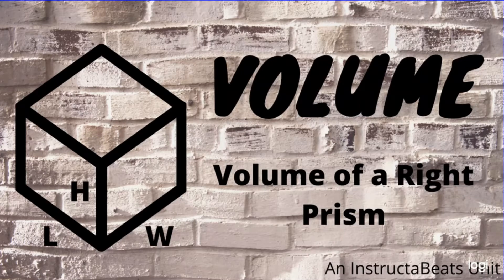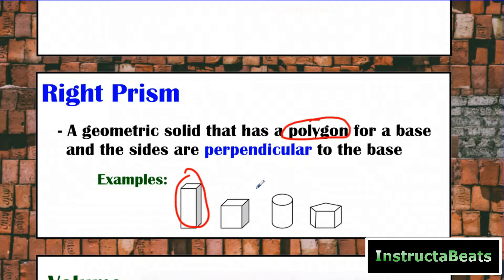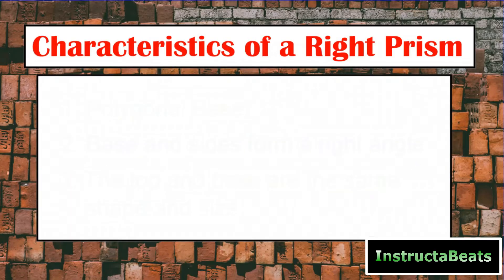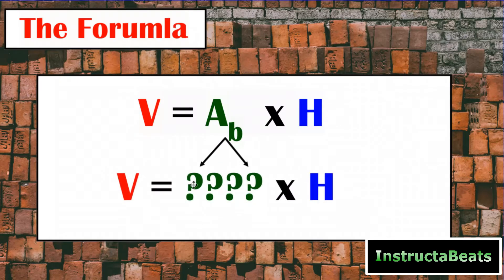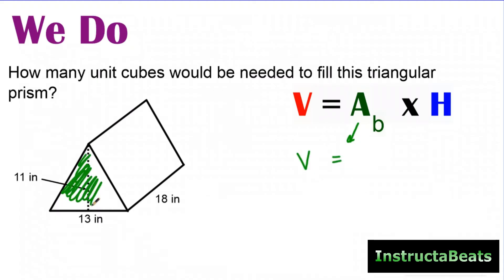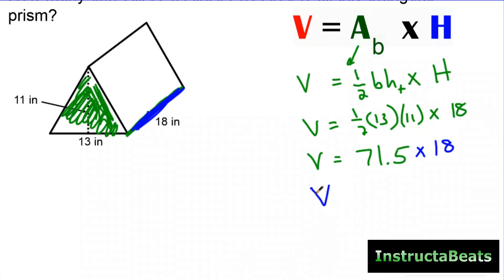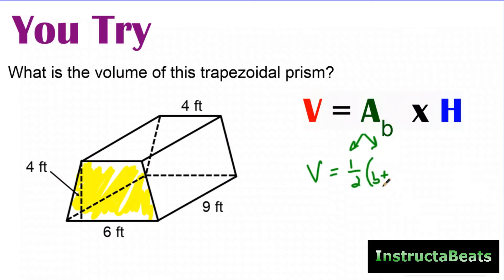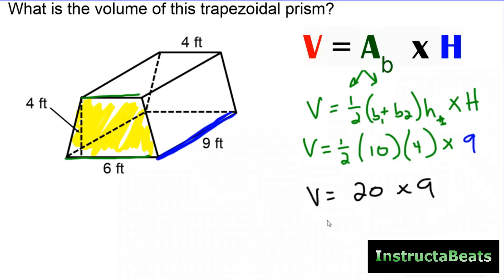How to Find the Volume of a Right Prism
In this dynamic math lesson, InstructaBeats teaches you how to calculate the volume of any right prism using the formula: Volume = Area of the Base × Height. Whether you're working with cubes, rectangular prisms, triangular prisms, or even trapezoidal prisms, this video has got you covered!

What You'll Learn:
Definitions of key terms like polygons, right prisms, and volume.
Characteristics of right prisms, including polygonal bases and perpendicular sides.
Step-by-step problem-solving for various right prisms, with clear examples.
How to adjust the formula for different base shapes (triangles, trapezoids, etc.).
Through engaging examples and interactive "you try" problems, InstructaBeats shows you how to:

Find the area of the base using the appropriate formula.
Determine the height of the prism (number of layers).
Multiply to find the total volume in cubic units.
Perfect for students looking to master 3D geometry, this video breaks down complex concepts into fun and understandable steps.